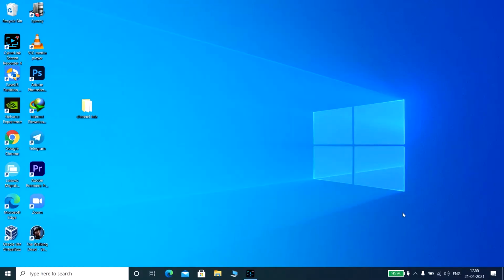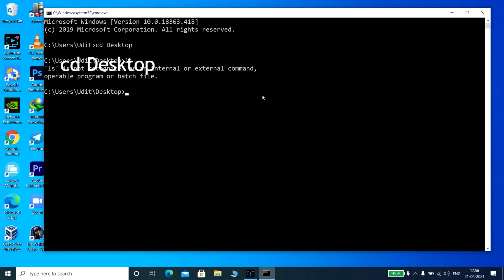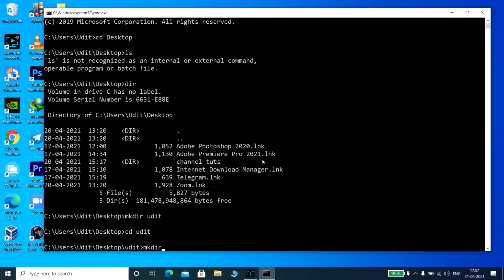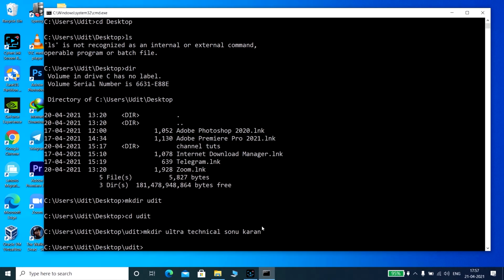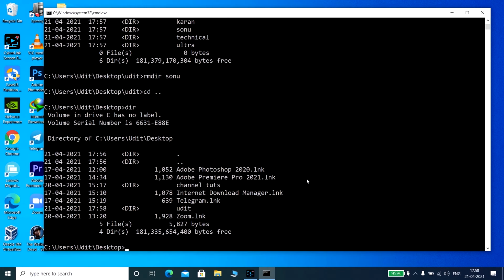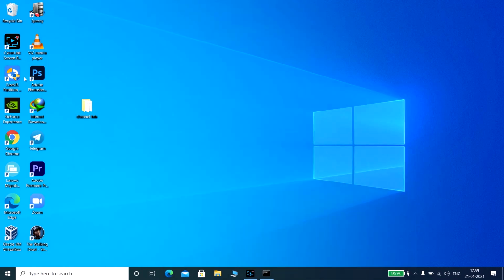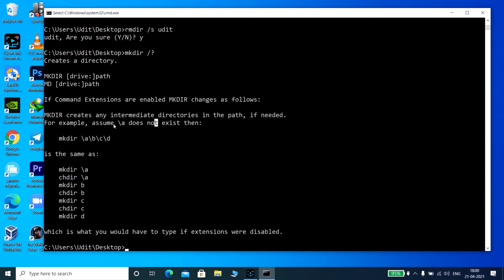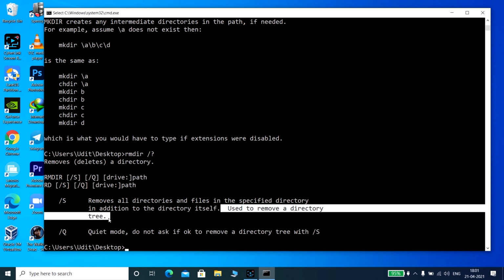This is how hackers used cmd to remove & create folders in windows | command line basics | beginner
In this video you will learn how to create & remove directories in windows command prompt
Command Prompt is a command line interpreter application available in most Windows operating systems. It's used to execute entered commands. Most of those commands automate tasks via scripts and batch files, perform advanced administrative functions, and troubleshoot or solve certain kinds of Windows issues.